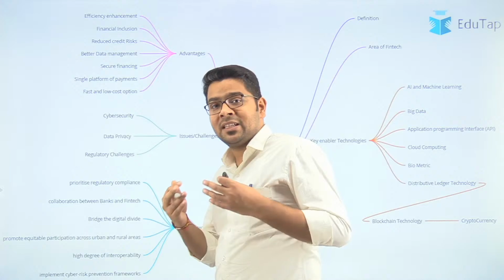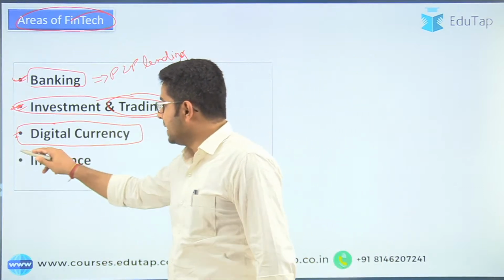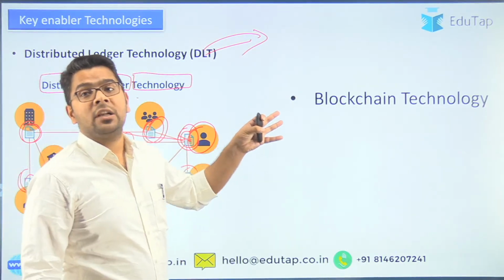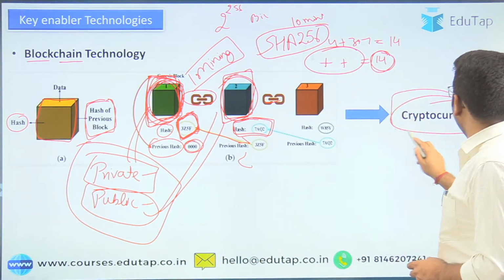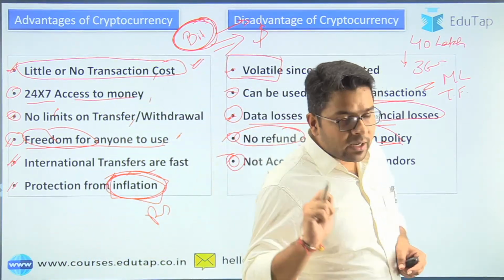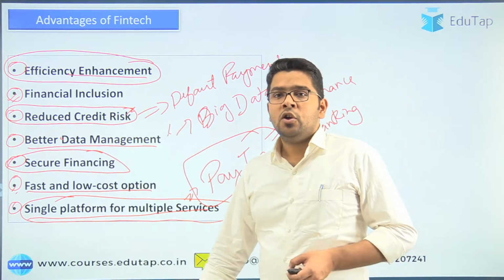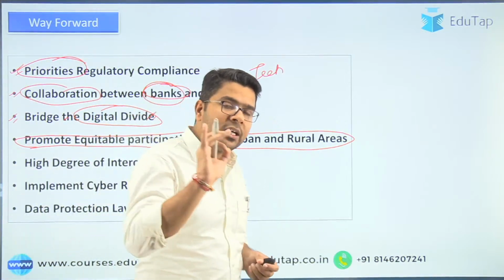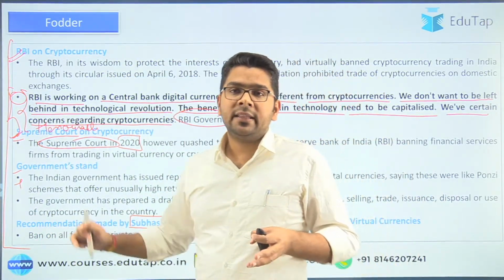RBI Gr B 2021 | Phase 2 | Finance | Descriptive Writing - Mind Map on FinTech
Following are the different courses offered by EduTap:

FREE 15 DAYS Starter Package Course of NABARD Grade A 2021

RBI Grade B 2021 LIVE CLASSES BATCH - Descriptive English

FCI 2021 Course for Assistant General Manager (General Administration) + General Aptitude For All Posts :

RBI Gr B 2021 courses

FREE 15 DAYS Starter Package Course of RBI Grade B 2021

QRE 2021
Quantitative Aptitude for all Banking Exams